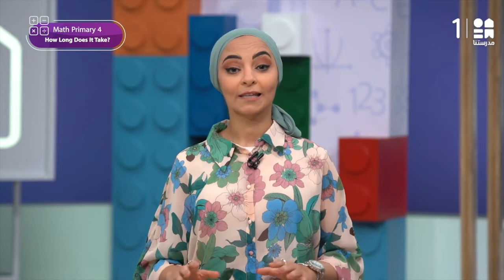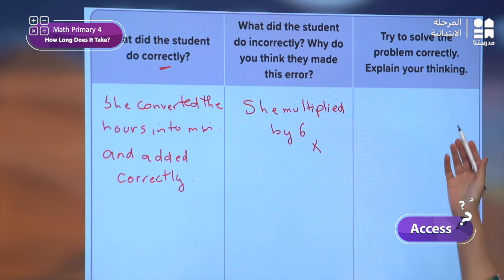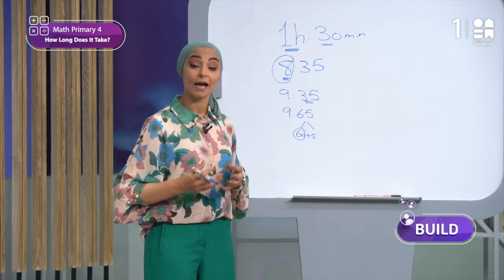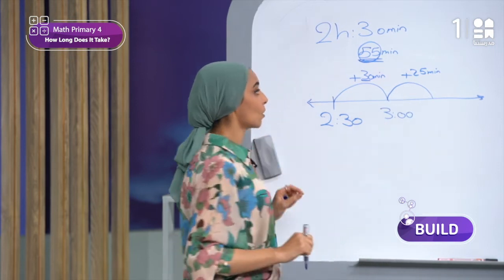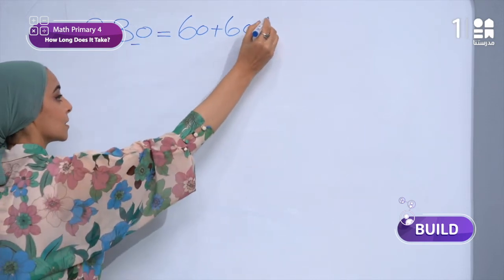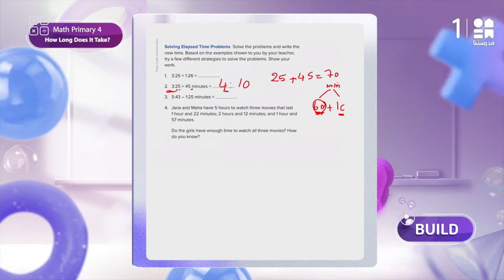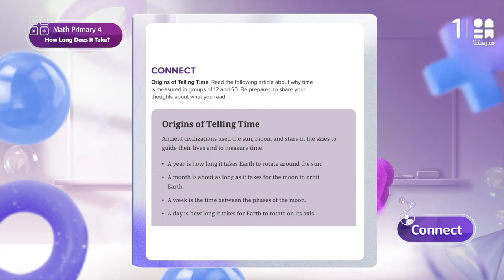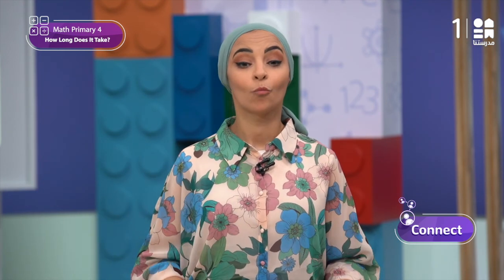How Long Does It Take? | math | الصف الرابع الابتدائي